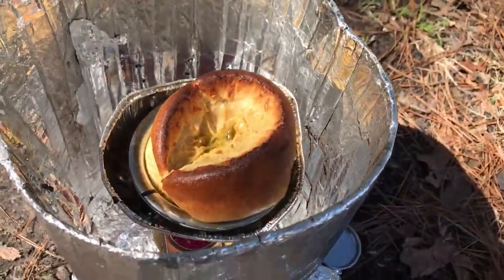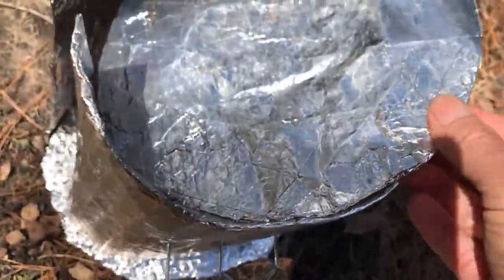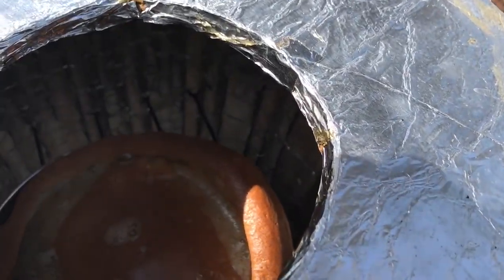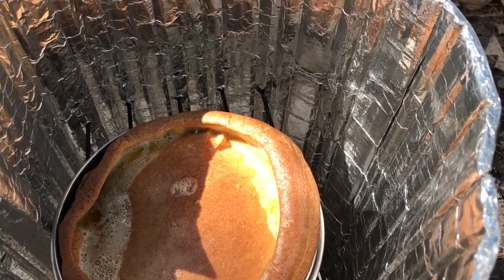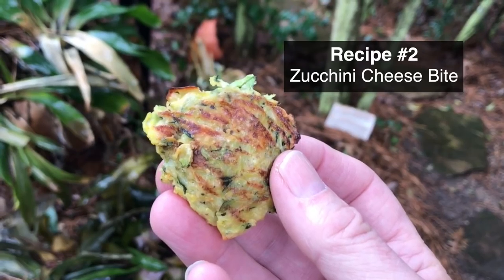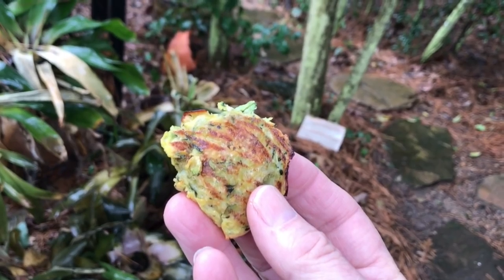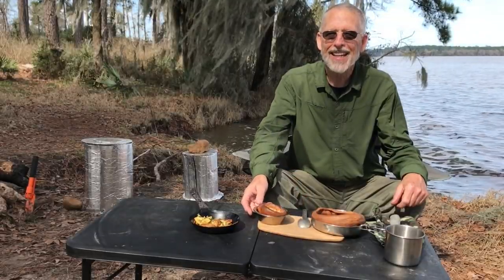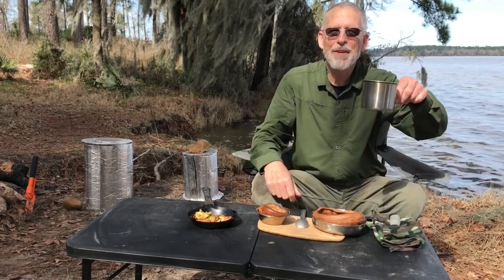Cooking with Ken: New Miniseries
Enjoy simple, tasty and healthy recipes for camping and backpacking. Each episode will highlight my favorite cook kits and easy to make recipes.

In this episode I introduce the miniseries and make Popovers/Yorkshire Pudding,  Dutch Baby Pancakes and Zucchini Cheese Bites.

POPOVERS , YORKSHIRE PUDDING and DUTCH BABY PANCAKES use the same batter, but are baked differently.  Popovers are baked in individual molds (like muffins), usually coated with butter. Yorkshire Pudding uses the same batter, but is traditionally baked in the pan in which a piece of beef has been roasted, in the beef drippings.  Dutch Baby Pancakes are baked in a larger flat pan.

I use olive oil, rather than butter, in my outdoor / camping recipes because it is healthy and easy to take on the trail.

POPOVERS and DUTCH BABY PANCAKES
- 2 eggs
- 3/4 cup milk
- 3/4 flour
- 1/2 tsp salt
- Baking pan coated with olive oil
- (Optional, 1/3 cup sugar)

Heat oven to 450 F with generously greased (olive oil) cooking pan. Whisk eggs in bowl and gradually add remaining ingredients until smooth.  Use double cooking containers, separated by a thin  layer of sand to prevent scorching.   Pour batter into hot, well greased containers, 2/3 full.   Bake approximately 20 minutes.  Reduce oven temperature to 350F.  Continue baking until deep golden brown.  Remove from oven and serve hot.  Add toppings of choice, such as:  jam, fruit or meat.

ZUCCHINI CHEESE BITES
- 1 egg
- 1 grated zucchini, squeezed dry with a clean cloth
- 1/3 cup grated Parmesan Cheese
-  2 tbs olive oil if cooked in frying pan

In a bowl mix the zucchini, cheese and egg.  Cook  dabs of mixture in hot frying pan with olive oil over campfire or stove.

OR bake dabs of mixture in hot oven (400F) on cookie sheet with parchment.   Cook until golden brown.  Serve hot.

CARDBOARD OVEN
Make the cardboard oven from a corrugated cardboard box.  I this video I used two different size ovens:

Small Oven: cut cardboard into two pieces:  12 x 28 in rectangle and 9-1/2 in diameter circle.

Medium Oven: cut cardboard into two pieces: 16-1/2 x 36 in rectangle and 11-3/4 in diameter circle.

Glue heavy-duty aluminum foil to the cardboard with contact cement or white glue. Allow the glue to thoroughly dry for several days before using the oven.  Cardboard insulation provides stable temperature control, that is much better an oven with only aluminum sidewalls.  Use metal skewers as baking rack.    In this demonstration I used charcoal (in a 6 in stainless steel dog bowl) as the heat source for the medium oven and Sterno in the small oven.  Do not heat cardboard ovens above 450 F.   Do not expose cardboard ovens to direct flames of a campfire.

Videography Ken Kramm Mar 2, 2018; Canon Vixia HF G30, iPhone 7+, Final Cut Pro X. Spinning Monkeys, Kevin Macleod (incompetech.com) Licensed under Creative Commons: By Attribution 3.0 License Ready, Set Go Beatbox Song Kyle McGuigan Music from: Beatsroyaltyfree.com Dixie, US Military Band Creative Commons
%201=21&query=dance+orchestra+music&num=1&start=152&sortBy=&sortOrder=ia